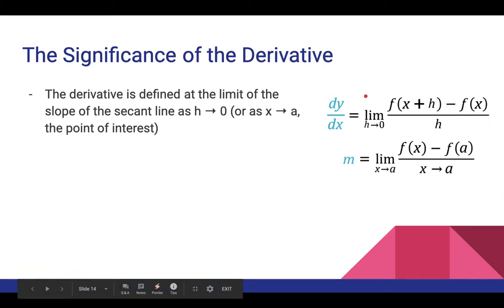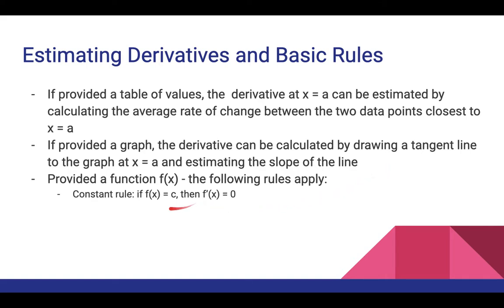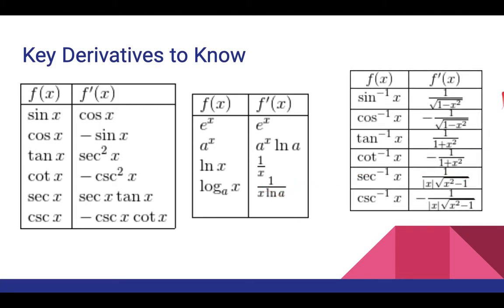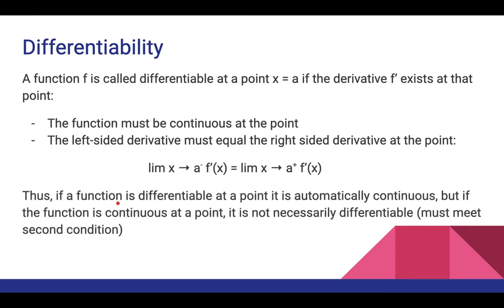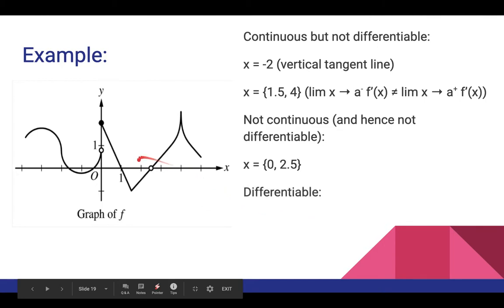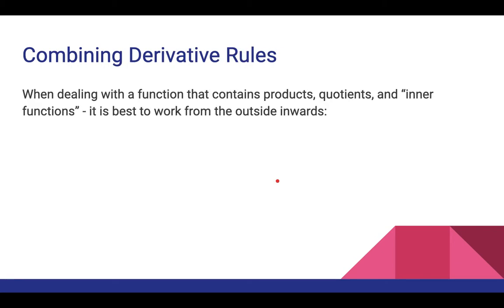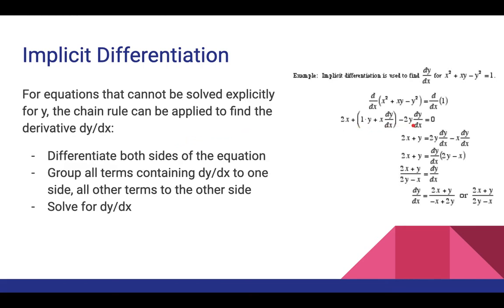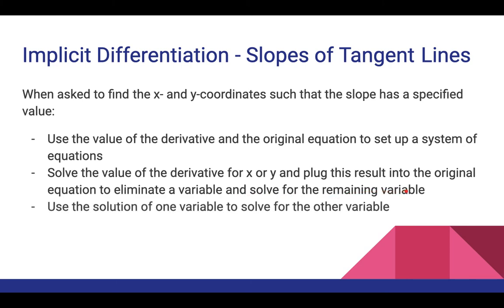AP Calculus AB Differentiation and Differentiability Review Video